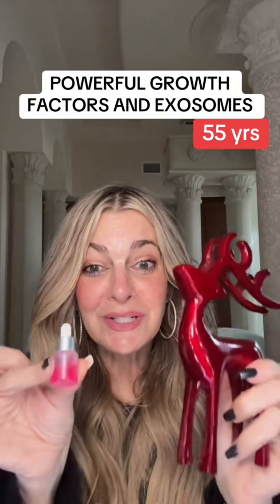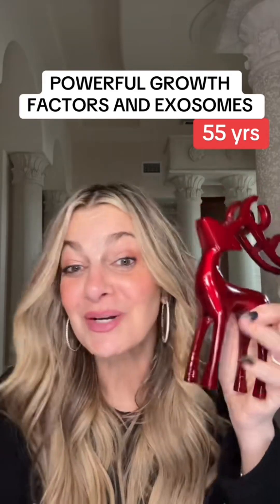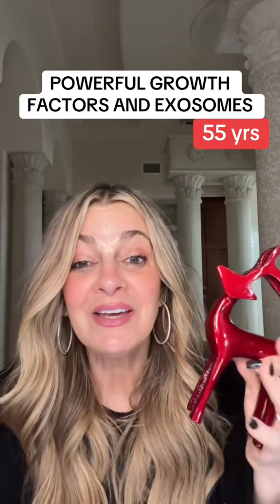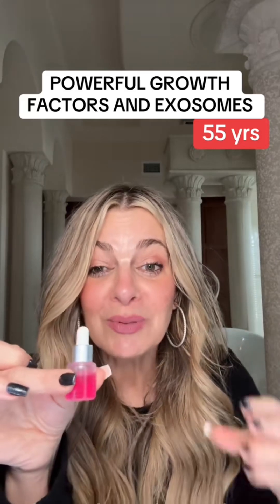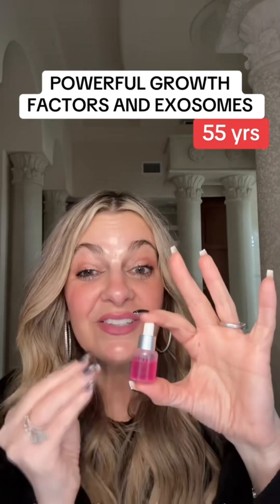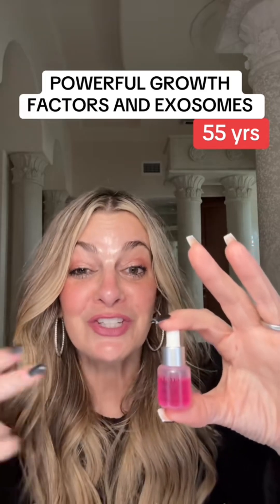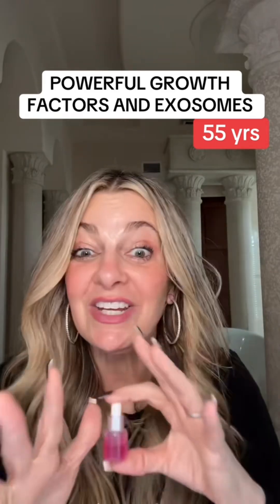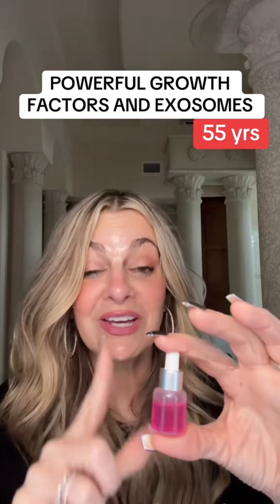Growth factors and exosomes derived from umbilical cord lining of baby red deer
Growth factors and exosomes derived from umbilical cord lining of baby red deer growthfactors exosomes exosometherapy skincarethatworks bestskincare bestskincareproducts Professional